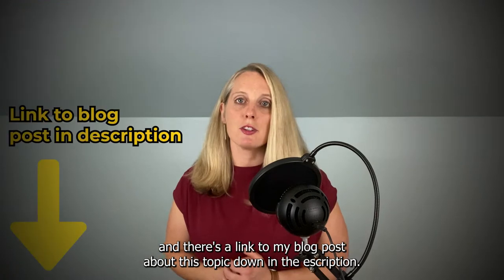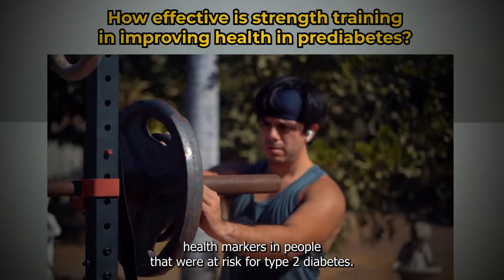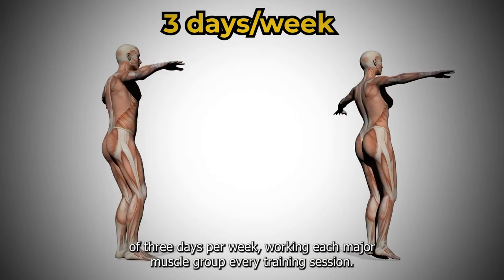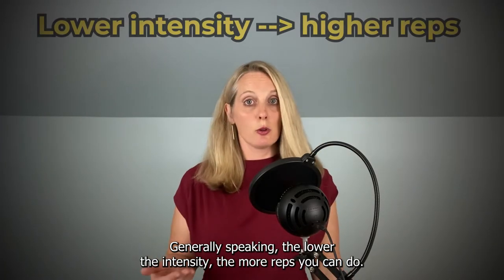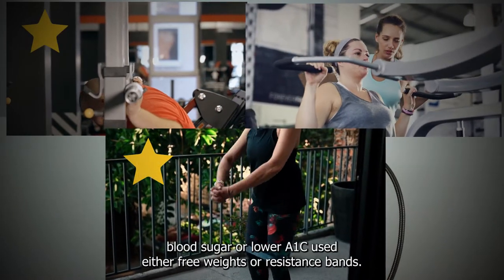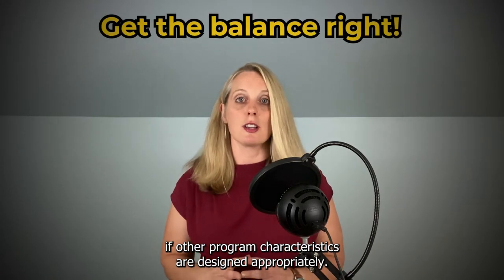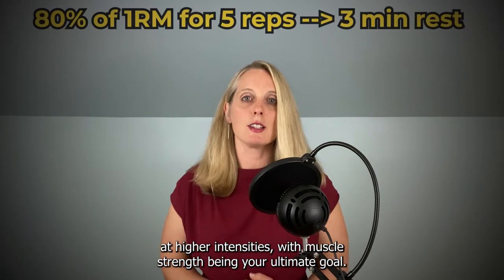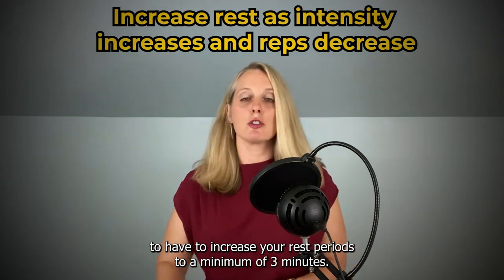Lower BLOOD SUGAR through this STRENGTH TRAINING program design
Exercise, especially strength training, is one of the most effective ways to manage blood sugar and reverse prediabetes. Dr. Elise Brown will describe research in how strength training can improve health markers in prediabetes. Most of the information is based on a systematic review and meta-analysis conducted by our research team. I present recommendations based on the latest research in prediabetes and current recommendations by the American Diabetes Association for type 2 diabetes. Exercise frequency, intensity, modality, and selection, as well as rest periods, sets, and progression are discussed.

Dumbbells (different brand, similar style)
Adjustable dumbbells
Resistance bands with door anchor (different brand, similar style)
Door anchor only
Wall anchor
Round yoga mat (different brand, similar style)

Timecodes:
0:00 - Intro
0:33 - Strength training reverses prediabetes
1:23 - Strength training frequency
2:00 - Intensity and repetitions (reps)
2:48 - Strength training modality
3:27 - Exercise selection
4:02 - Rest periods
5:03 - Number of sets
5:53 - Progression

Sources used:
1. Qadir R, Sculthorpe NF, Todd T, Brown EC. Effectiveness of Resistance Training and Associated Program Characteristics in Patients at Risk for Type 2 Diabetes: a Systematic Review and Meta-analysis. Sports Med Open. 2021 May 29;7(1):38.
2. Abdelbasset WK. Resistance Exercise Versus Aerobic Exercise Combined with Metformin Therapy in the Treatment of Type 2 Diabetes: A 12-Week Comparative Clinical Study. Endocr Metab Immune Disord Drug Targets. 2021;21(8):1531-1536.
3. Pereira et al.. Insulin resistance of protein metabolism in type 2 diabetes. Diabetes. 2008 Jan;57(1):56-63.
4. Marathe et al. American Diabetes Association Standards of Medical Care in Diabetes 2017. J Diabetes. 2017 Apr;9(4):320-324. doi: 10.1111/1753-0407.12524. PMID: 28070960.
5. Di Meo et al. Improvement of obesity-linked skeletal muscle insulin resistance by strength and endurance training. J Endocrinol. 2017 Sep;234(3):R159-R181.
6. Alvarez et al. Effect of sprint interval training and resistance exercise on metabolic markers in overweight women]. Rev Med Chil. 2012 Oct;140(10):1289-96. Spanish.
7. Ihalainen et al. Strength Training Improves Metabolic Health Markers in Older Individual Regardless of Training Frequency. Front Physiol. 2019 Feb 1;10:32.
8. ACSM. ACMS’s Resources for the Personal Trainer, sixth edition.  Philadelphia, Wolters Kluwer, 2022.
9. Liu et al. Resistance Exercise Intensity is Correlated with Attenuation of HbA1c and Insulin in Patients with Type 2 Diabetes: A Systematic Review and Meta-Analysis. Int J Environ Res Public Health. 2019 Jan 7;16(1):140.
10. Flandez et al. Metabolic and Functional Profile of Premenopausal Women With Metabolic Syndrome After Training With Elastics as Compared to Free Weights. Biol Res Nurs. 2017
11. Mavros et al. Changes in insulin resistance and HbA1c are related to exercise-mediated changes in body composition in older adults with type 2 diabetes: interim outcomes from the GREAT2DO trial. Diabetes Care. 2013
12. Gentil et al.. A Review of the Acute Effects and Long-Term Adaptations of Single- and Multi-Joint Exercises during Resistance Training. Sports Med. 2017
13. Colberg et al. Physical Activity/Exercise and Diabetes: A Position Statement of the American Diabetes Association. Diabetes Care. 2016
14. Ishiguro et al. In Search of the Ideal Resistance Training Program to Improve Glycemic Control and its Indication for Patients with Type 2 Diabetes Mellitus: A Systematic Review and Meta-Analysis. Sports Med. 2016
15. Rippetoe, M., & Kilgore, L. (2011). Starting strength: basic barbell training. 3rd ed. Wichita Falls, TX, Aasgaard Co.